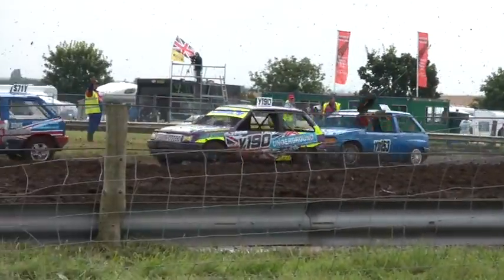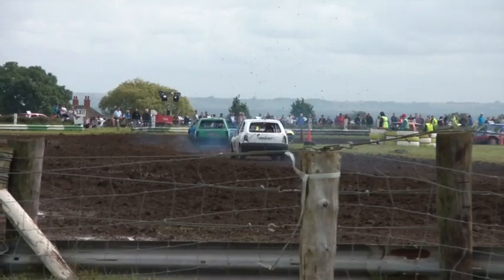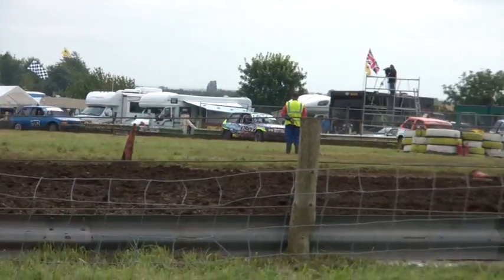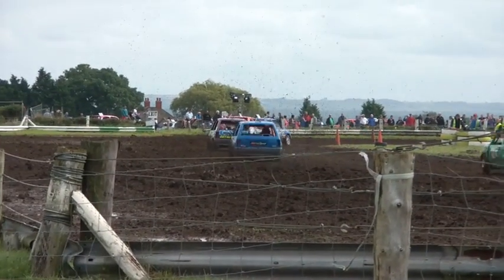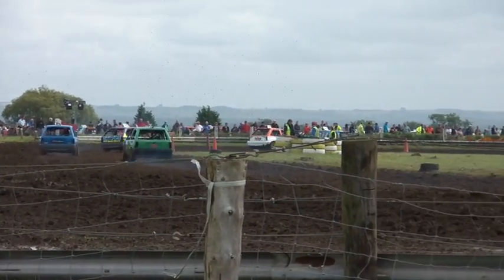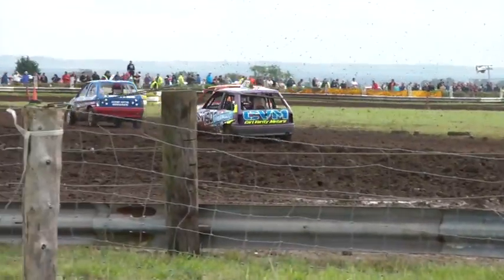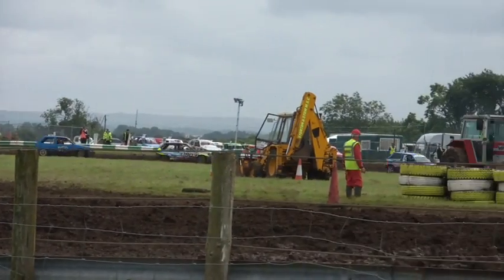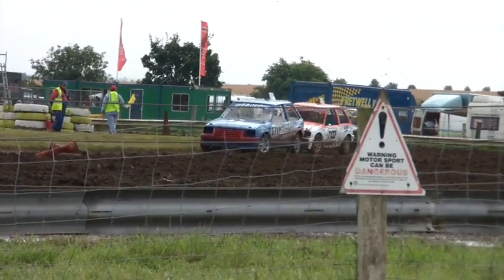AUTOGRASS @ FMOG 26.8.12 CLASS 2